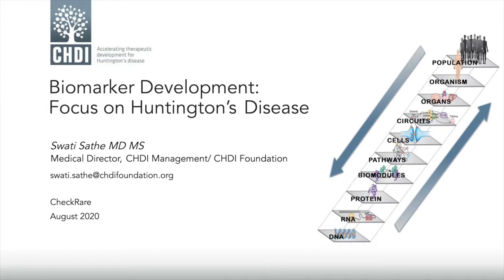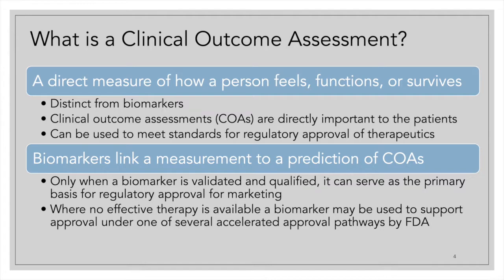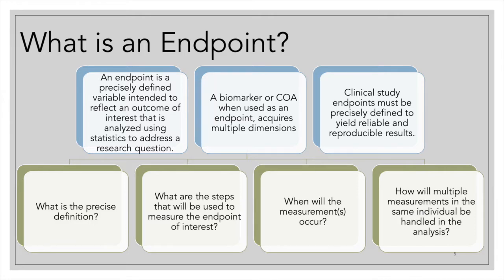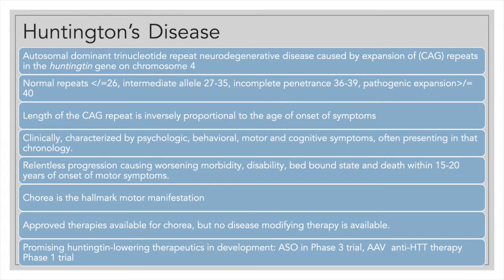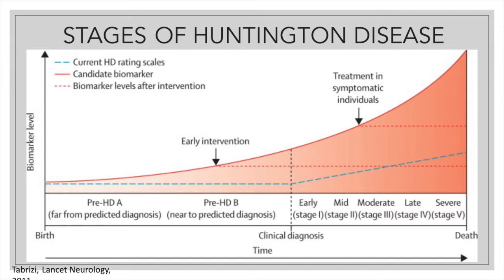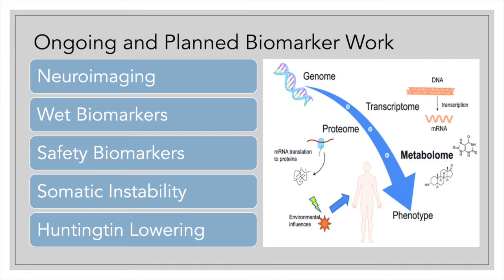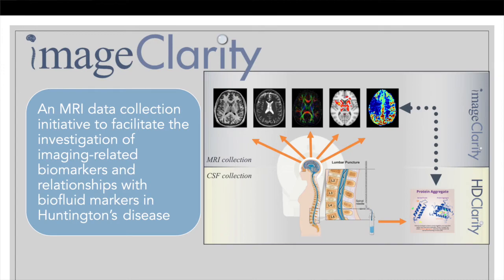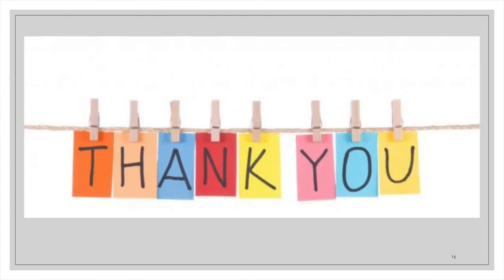Developing Biomarkers for Huntington's Disease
Swati Sathe, MD, Medical Director of the Cure Huntington's Disease Initiative (CHDI) Foundation, discusses the crucial role biomarkers play within the Enroll-HD study by facilitating earlier intervention of Huntington disease (HD).

Enroll-HD, as Dr. Sathe explains, is a multicenter, longitudinal observational study that has enrolled over 20,000 participants worldwide. This participant group includes individuals with HD and those at-risk.

Studies nested in Enroll-HD, such as the HD Clarity study, the ImageClarity study, and multiple PET studies, all reinforce the need to learn more about the relationship between biomarkers and progression of HD in patients, according to Dr. Sathe.

For more information about CHDI Foundation, visit chdifoundation.org/

To learn more about HD and other rare neurological disorders,